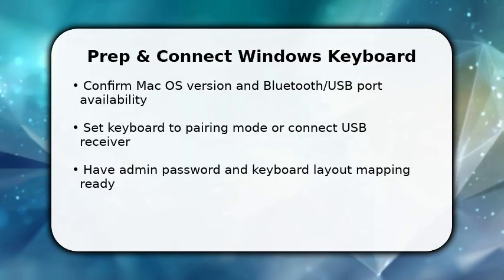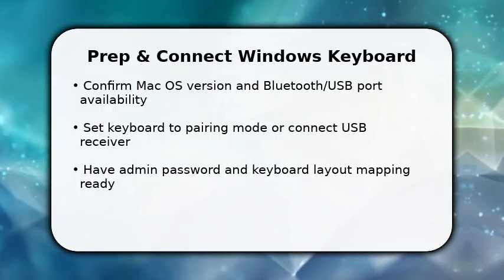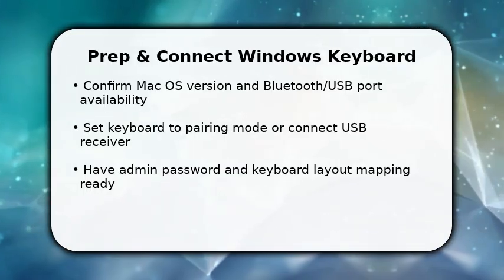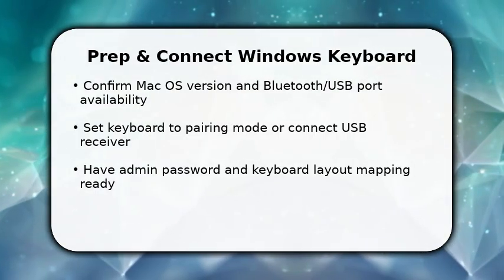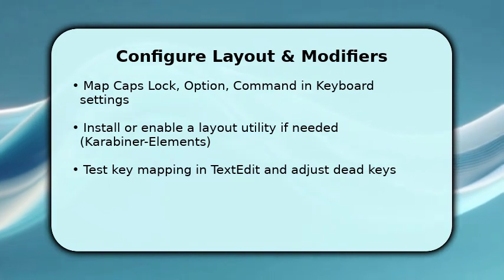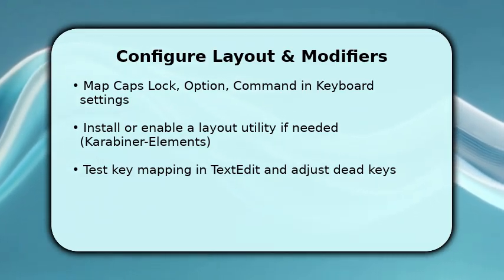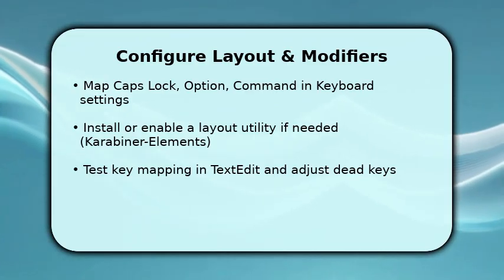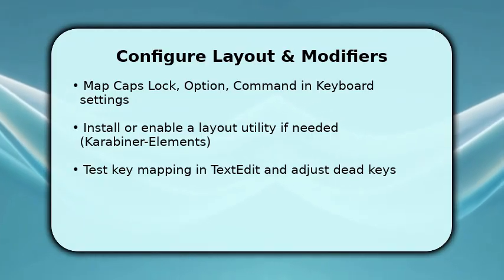How to Use a Windows Keyboard on Your Mac - Full Guide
How to Use a Windows Keyboard on Your Mac - Full Guide | 🔒 Surfshark VPN Deal — Stay private and secure. $1.99/mo + 3 Months Free ▸

Discover the essential steps for using a Windows keyboard on your Mac. This comprehensive guide covers shortcut keys, compatibility tips, and customization settings to enhance productivity while seamlessly switching between operating systems.

Windows Keyboard,